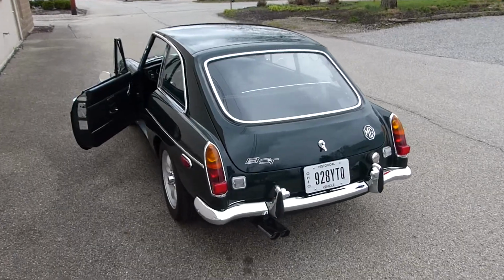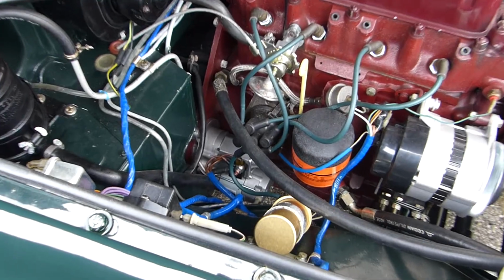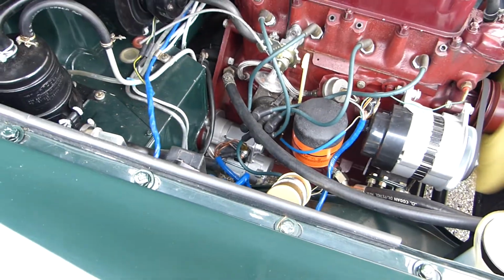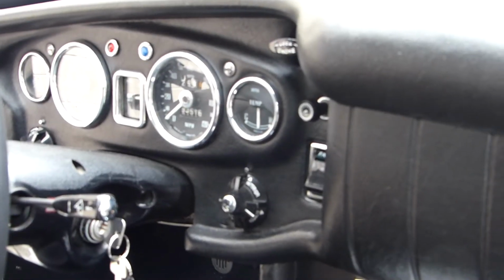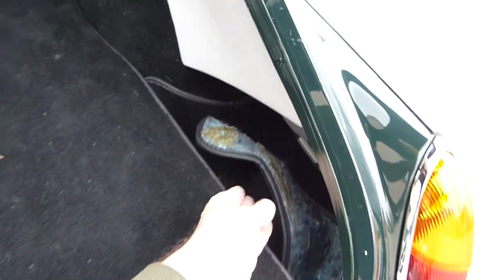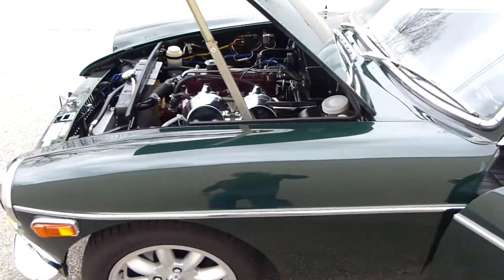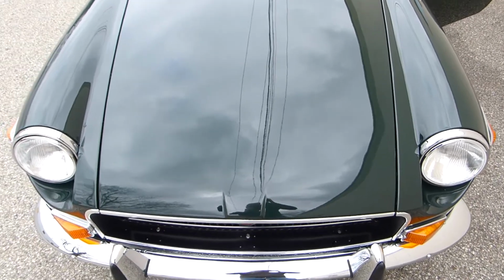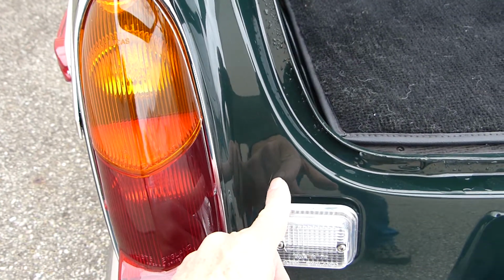mgb drive by and closeups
1971 mgb/gt driveby and closeups

I sold this car on Bring a Trailer in 2017